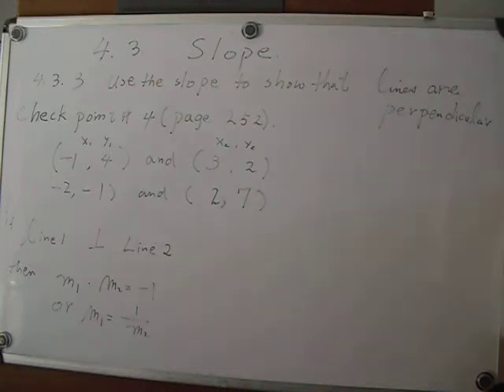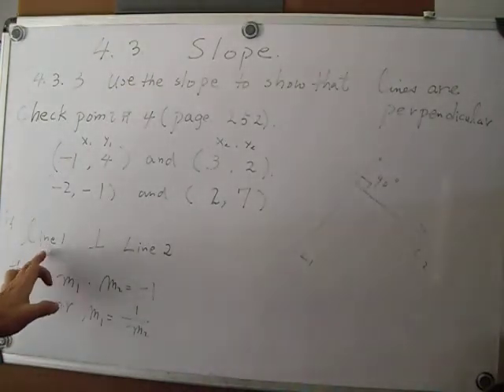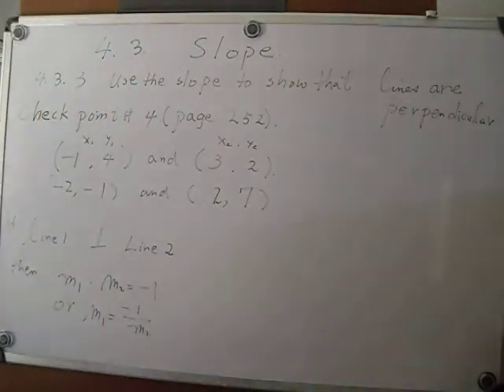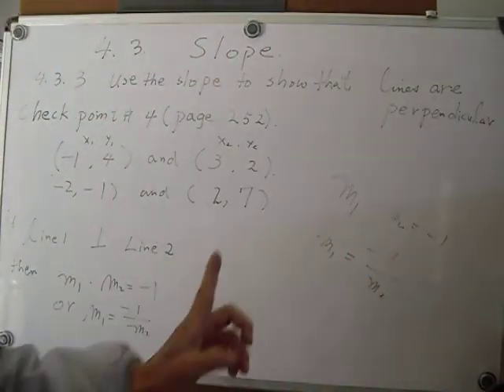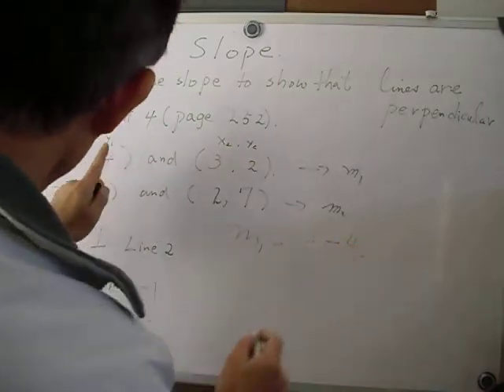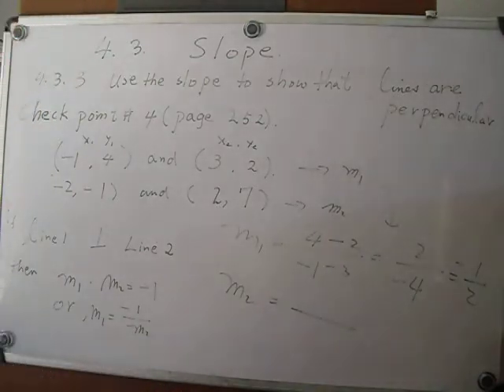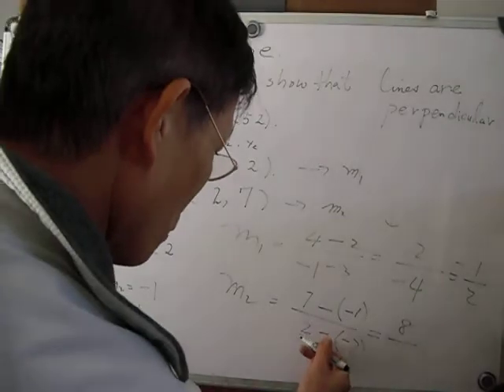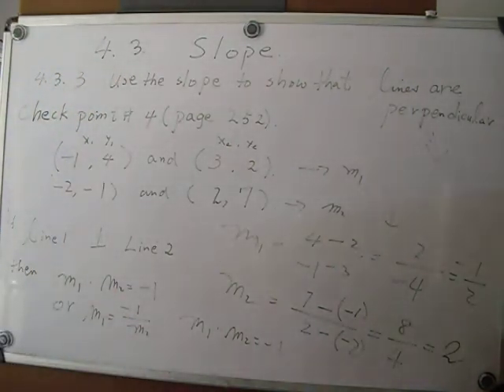4.3.3(Spring-10).AVI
Use slope to show that lines are perpendicular